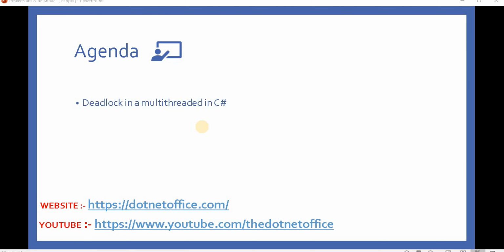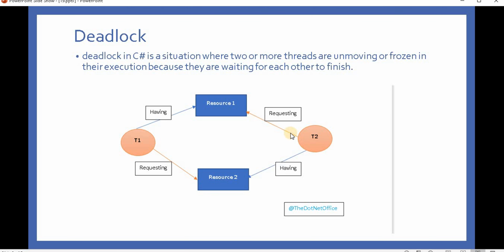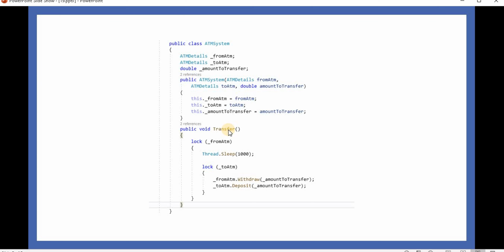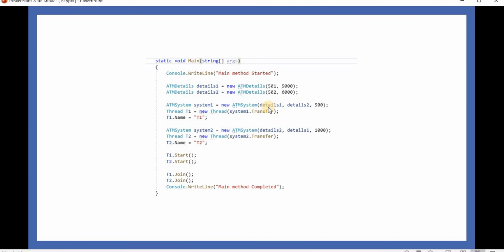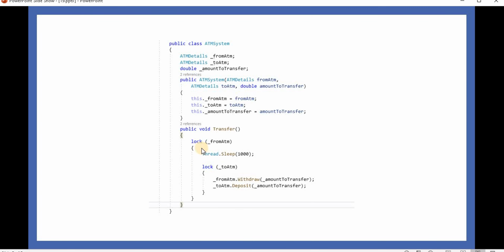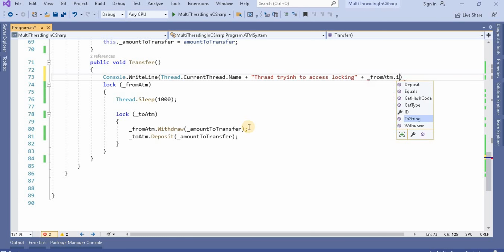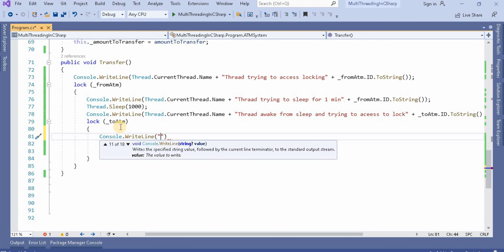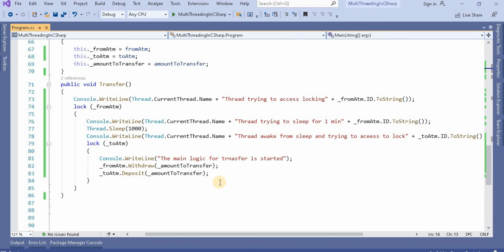Part 21:- Deadlock in multithreading in C# | Multithreading and Parallel Programming in C#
•deadlock in C# is a situation where two or more threads are unmoving or frozen in their execution because they are waiting for each other to finish.